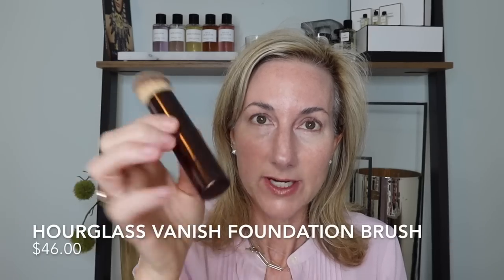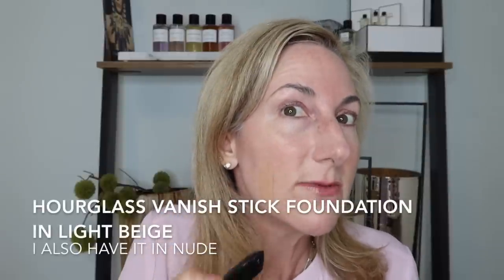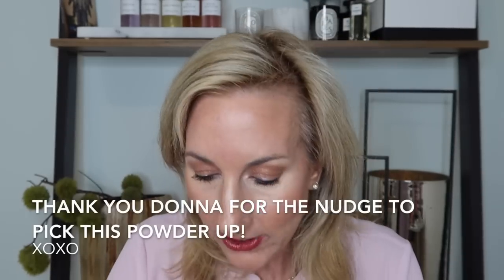FULL FACE FRIDAY | USING HOURGLASS PRODUCTS | PLUS NEW! HOURGLASS INFINITY FINISHING POWDER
It is FRIDAY and it is time for another FULL FACE GRWM using HOURGLASS products today!  I did pick up the new Hourglass Infinity Finishing Powder which claims to be the creme de la creme of finishing powders - so we will be putting that to the test as well as using a full face of Hourglass favorites!

PRODUCTS MENTIONED:
Hourglass Ambient Infinity Finishing Powder
Hourglass Ambient Powder Brush
Hourglass No. 28 Primer Serum
Hourglass Vanish Foundation Stick in Light Beige
Hourglass Vanish Foundation Brush
Hourglass Illusion Skin Tint in Ivory and Light Beige
Hourglass Airbrush Vanish Concealer in Silk
Hourglass Hidden Corrective Concealer in Tan
Hourglass Veil Retouching Fluid Sand
Hourglass Diffused Bronze Light
Hourglass Scattered Light in Reflect
Hourglass Eyeliner in Ocean Floor
Hourglass Film Noir Mascara
Hourglass Incandescent and Euphoric Blush
Hourglass Ambient Powder Palette
Hourglass Unreal Lipgloss in Impact
I love Halo, Ignite, Cosmic
Hourglass Illume Palette

Alyssa Necklace
Rebecca Necklace
Milo Earrings
Rowena Bracelet
David Paper Clip Bracelet
Rowena Bracelet